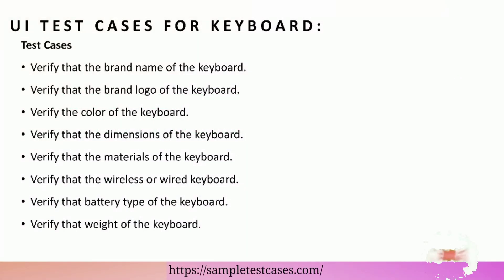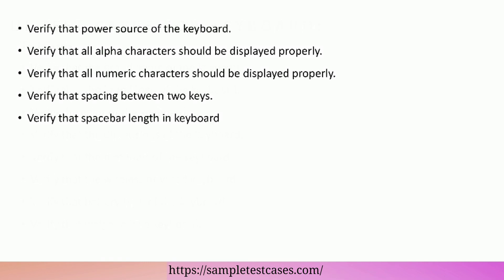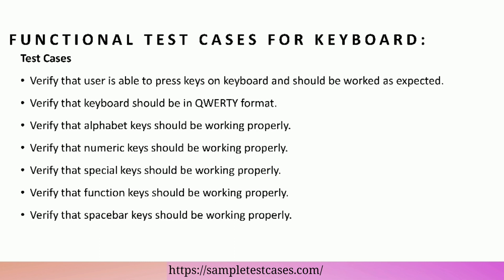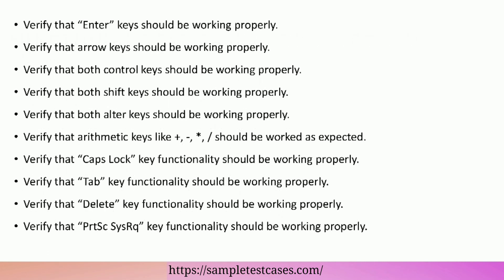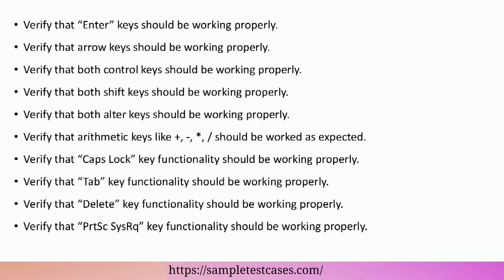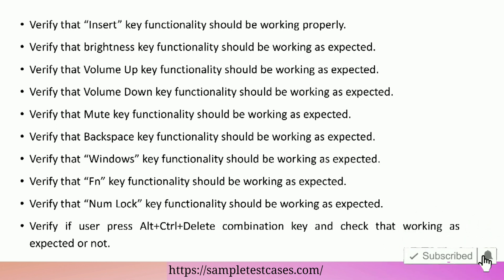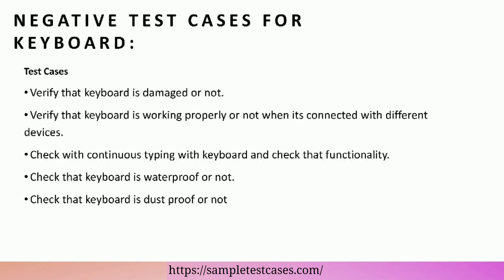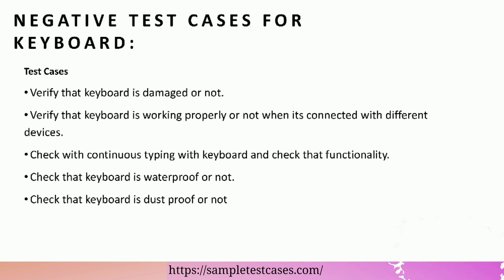Test Cases For Keyboard | UI, Functional and, Negative Test Cases For Keyboard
Test cases for keyboard | Test scenarios for keyboard:-

How to write test cases for keyboard:-

- UI test cases for keyboard
- Functional test cases for keyboard
- Negative test cases for keyboard

Test cases for keyboard are one of the most commonly asked interview questions in software testing.

Chapters:

0:00 start
0:03 UI test cases for keyboard
0:48 Functional test cases for keyboard
2:58 Negative test cases for keyboard